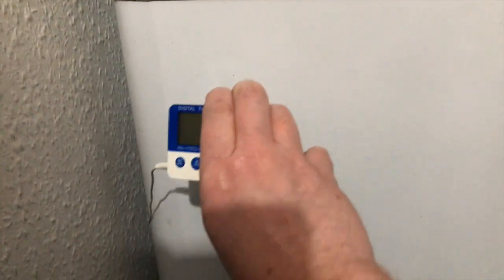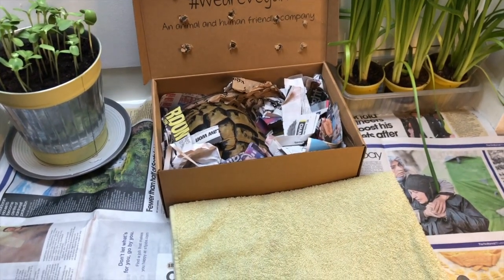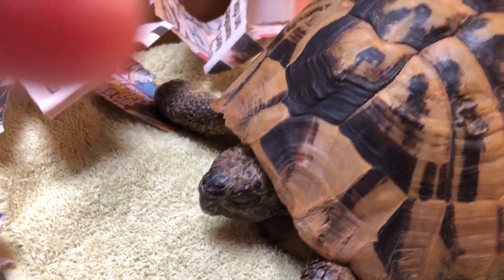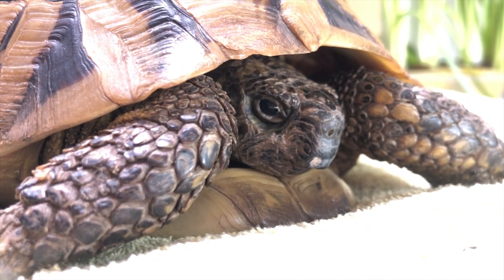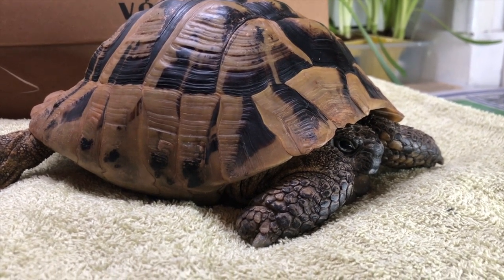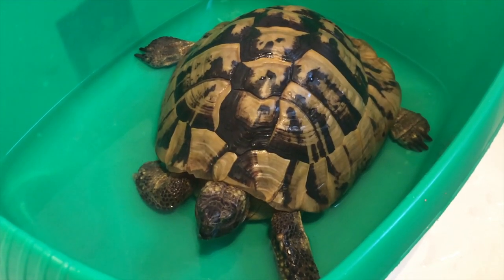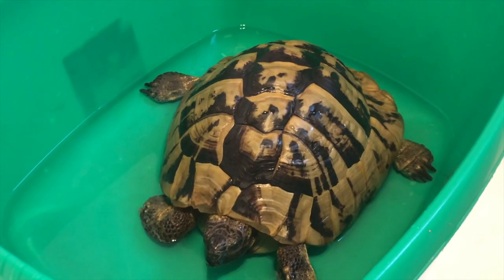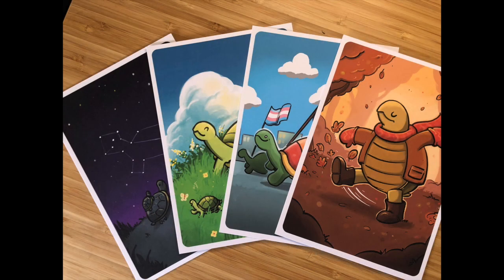Unboxing my Hibernating Tortoise in 2023!